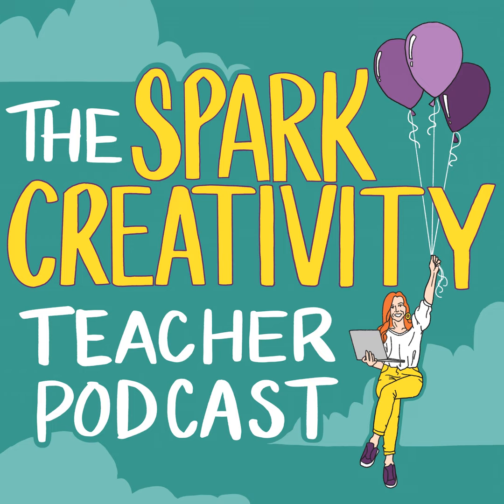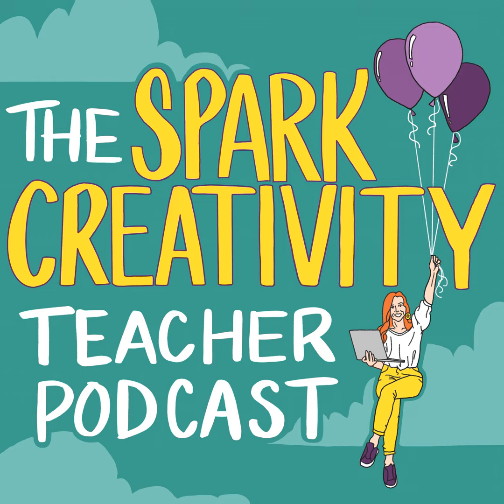Here's Teacher Tech that Actually Helps with Jennifer Gonzalez | Spark Creativity Podcast Ep. 151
Ever find yourself wishing for teacher tech that doesn't just add more bells and whistles, but enhances your ELA classroom? Let's chat about that! In this enlightening episode, I sit down with Jennifer Gonzalez to sift through the digital clutter. We'll uncover the gems inside her Teacher's Guide to Tech that can truly transform how you teach, making your digital toolkit not just cooler, but smarter and more impactful. Whether it's engaging projects or streamlining tasks, we're spillin’ the tea on the tech that teaches.